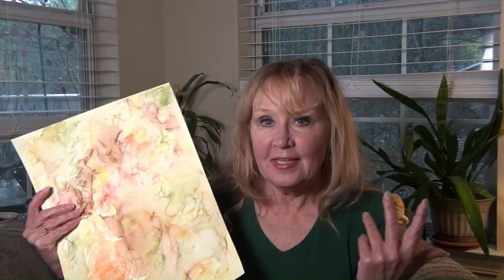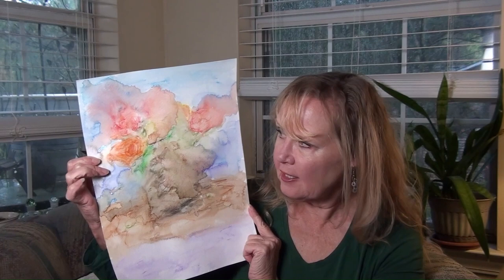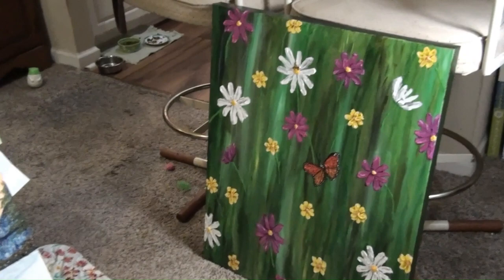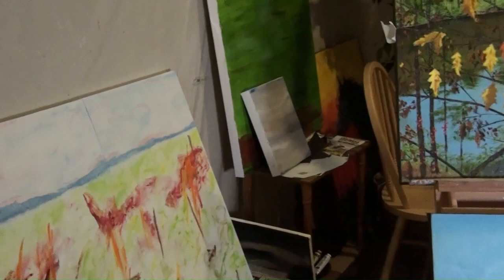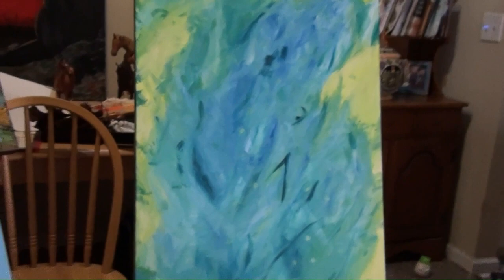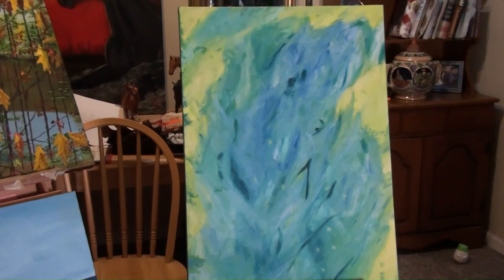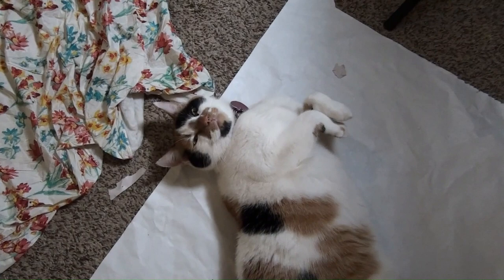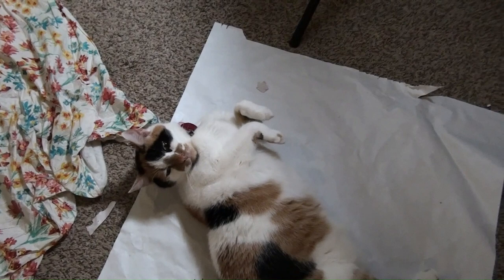Kj's Art S4 E11 Friday Positivity Progress Mar 17